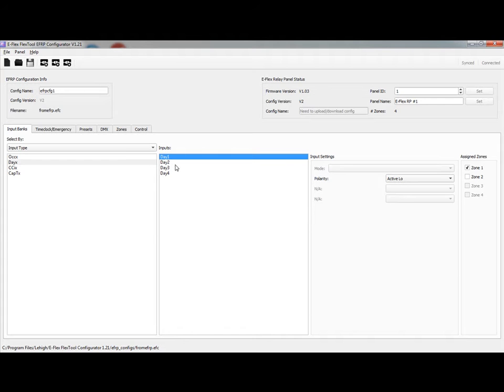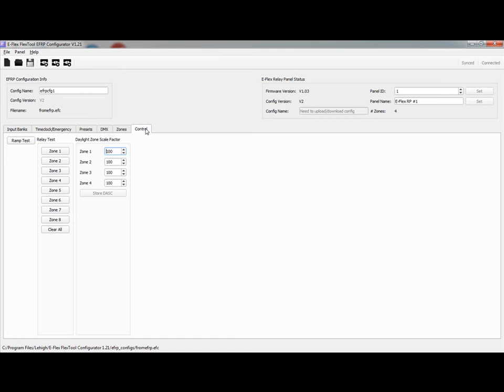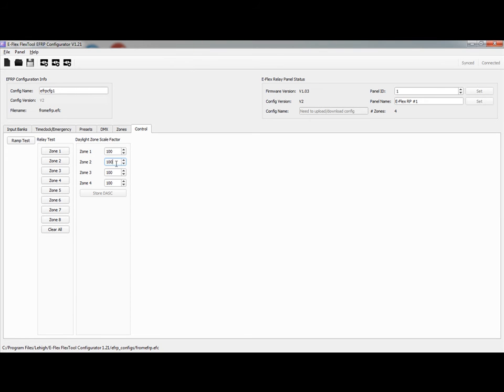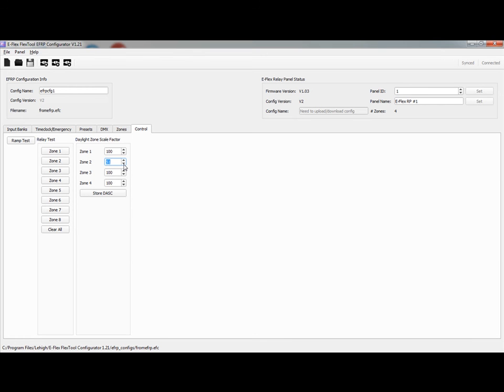Secondary Daylight Zone Settings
Daylight sensing control may have a primary and a secondary daylight zone. The primary zone nearest a window, the secondary farther into a room.
Shows how to adjust secondary zone suing the DASC (Daylight Zone Scale Factor) to scale back the affect of the daylight sensor on the secondary zone.